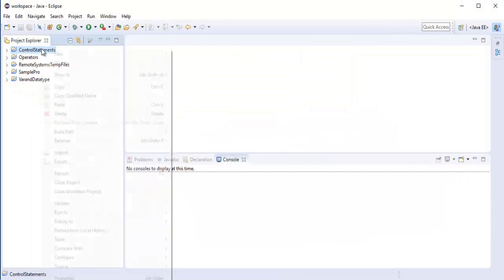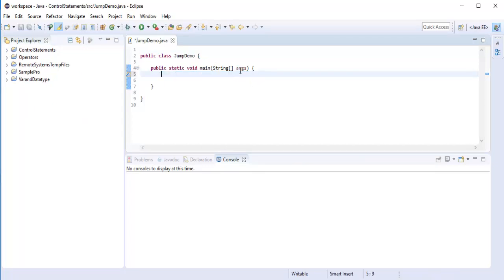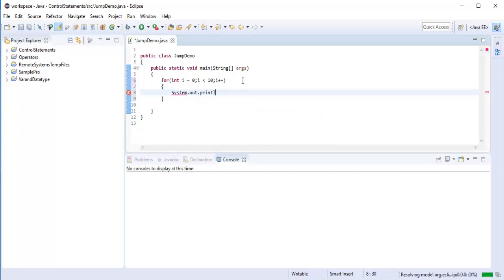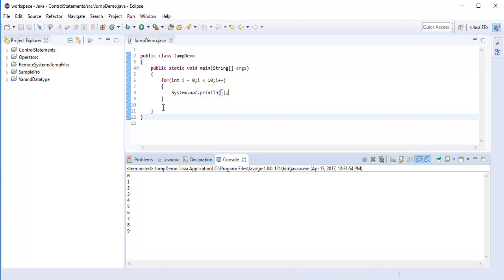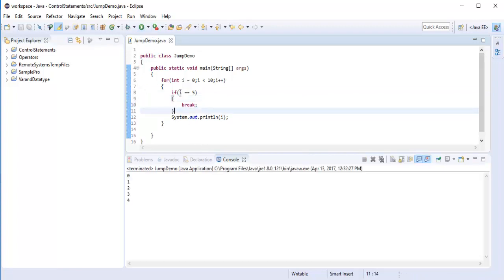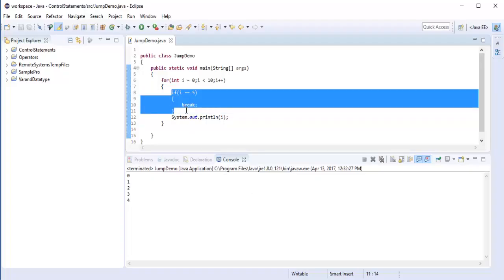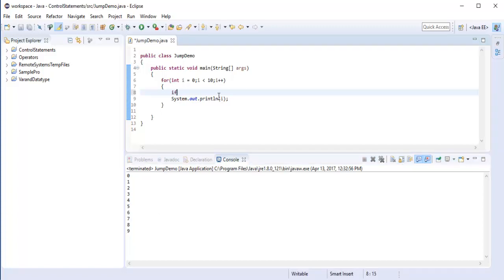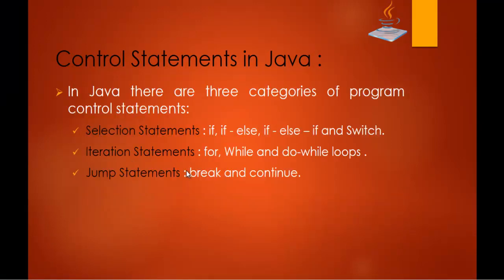Java for beginners - Chapter 8 : Control statements(break and continue) Part 3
Break and continue keywords:

Break :
It is used to break loop or switch statement.
Continue :
 It is used to continue loop.
 It continues the current flow of the program and skips the remaining code at specified condition.

ankpro
ankpro training
Asp.net MVC
C#
C sharp
Bangalore
Rajajinagar
Selenium
Coded UI
Mobile automation testing
Mobile testing
JQuery
JavaScript
.Net
C
C++
Components of the .Net framework
Hello World
Literal